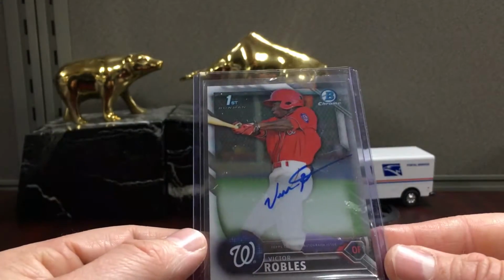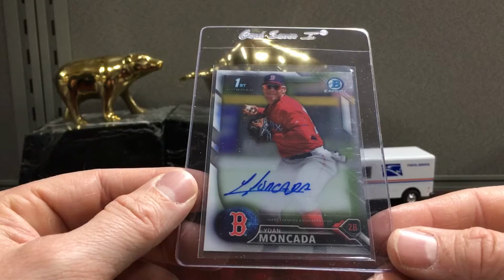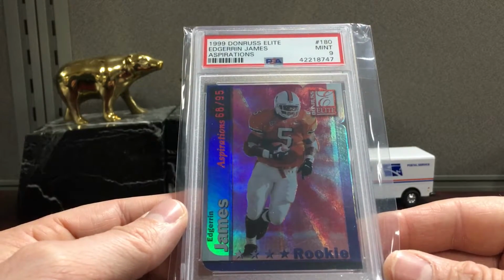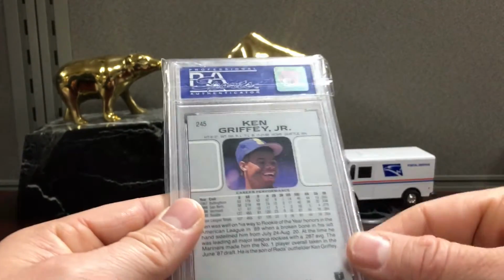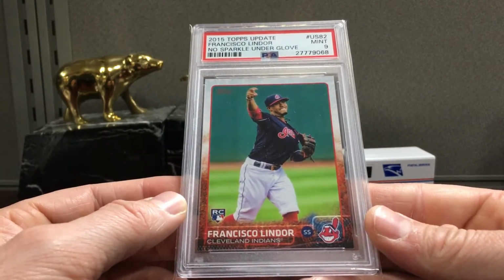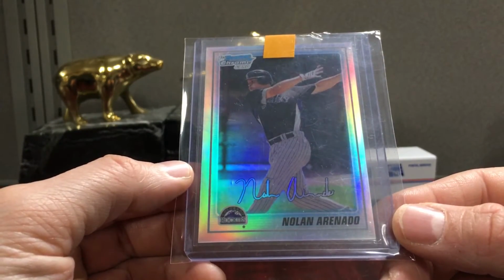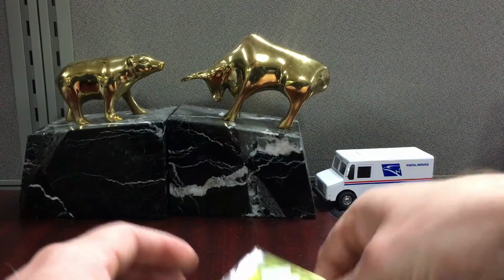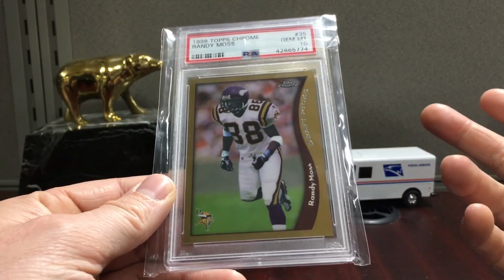Tuesday AM Fresh Cookie Batch from the Mailbin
some fun PSA stuff in this one, enjoy